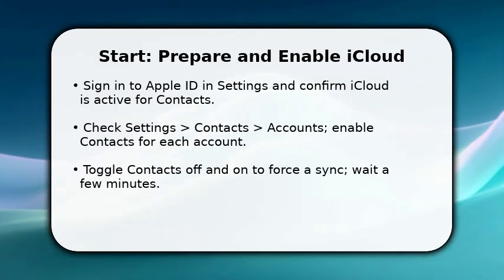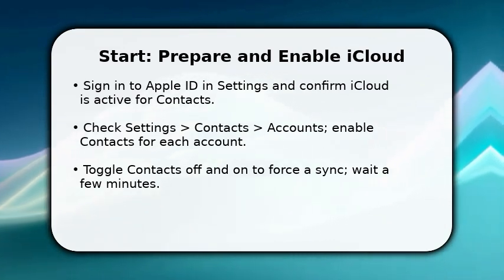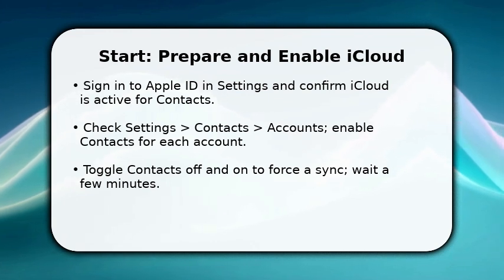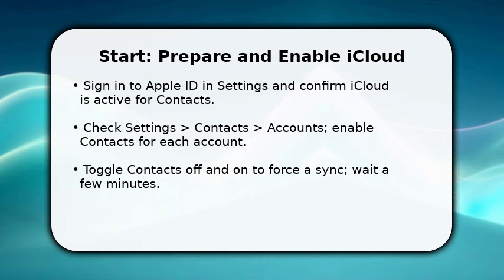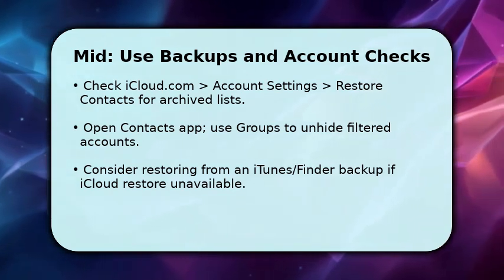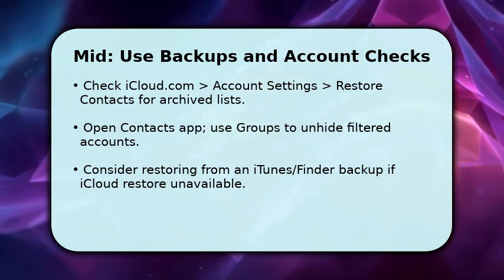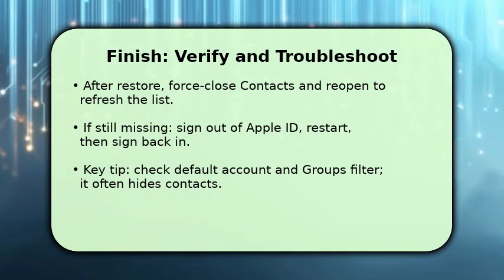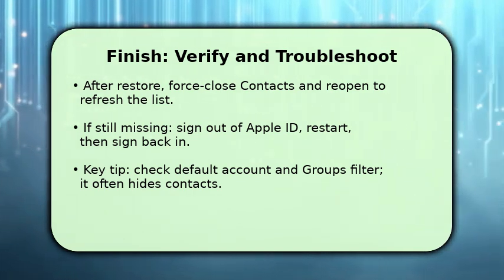How to Recover Contacts on Iphone - Step by Step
Learn the essential steps to recover lost contacts on your iPhone. This guide provides a clear, step-bythy approach for users of all tech levels.